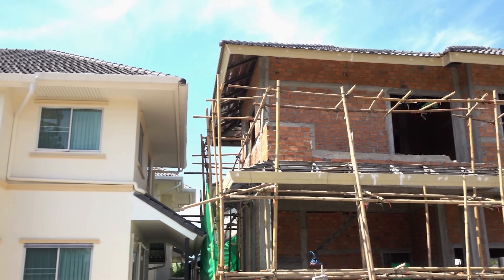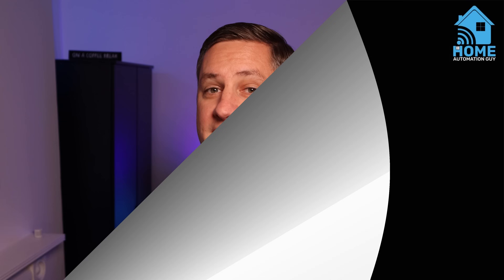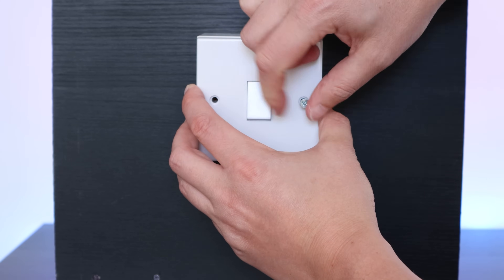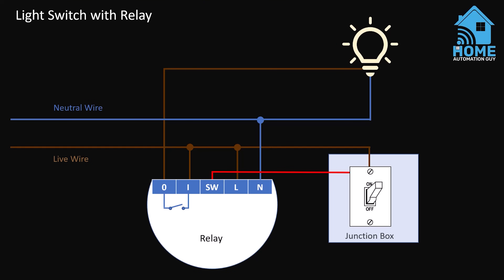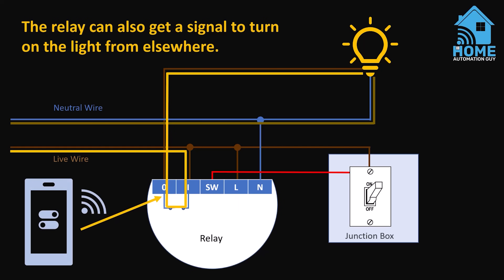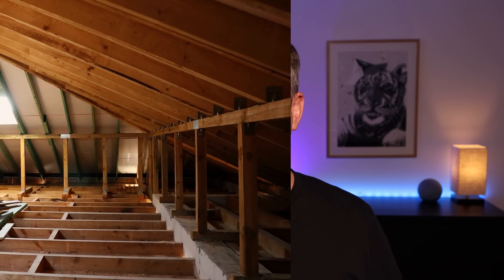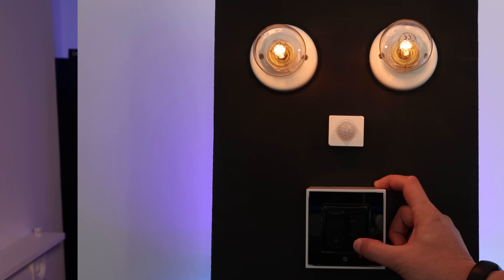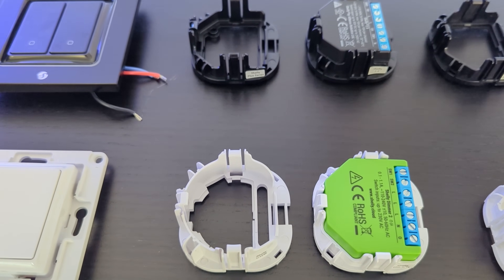Using smart relays in your home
There are so many things you need to know before buying a smart relay.

This is what I cover:
00:00 - Intro
00:35- What are smart light relays?
01:17- How do smart relays work?
02:05 - Using smart relays with existing light switches
04:51 - When to use smart relays
05:27 - Downsides of smart relays
06:19 - Smart Relay features
07:28 - My recommended smart relays